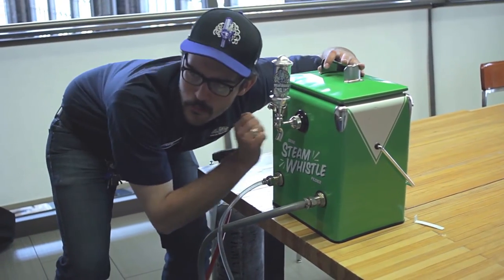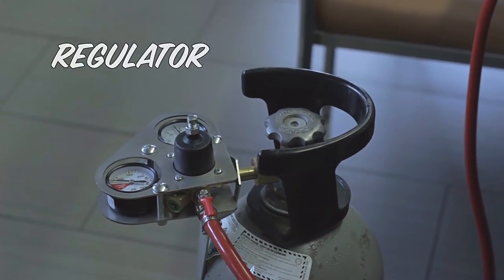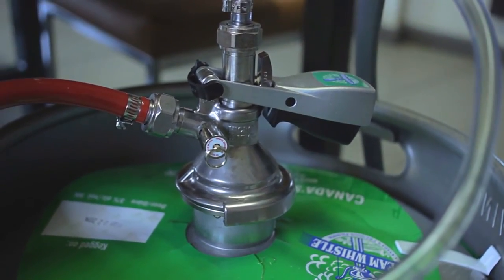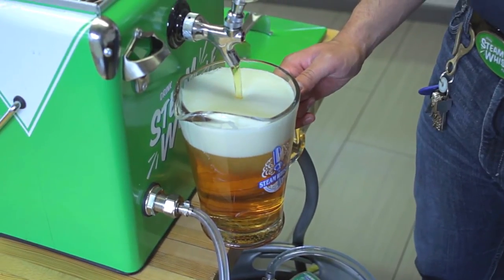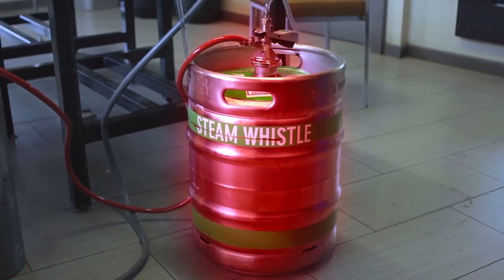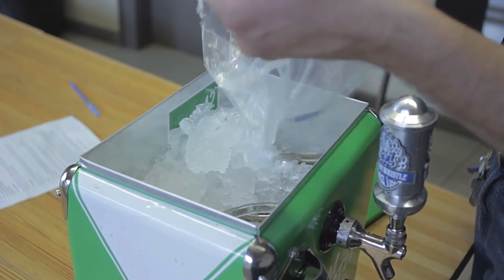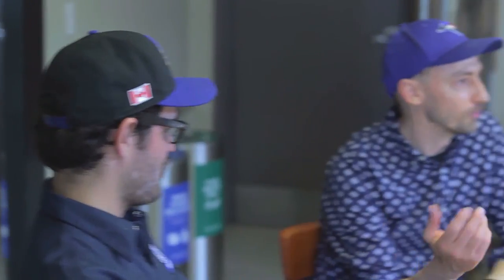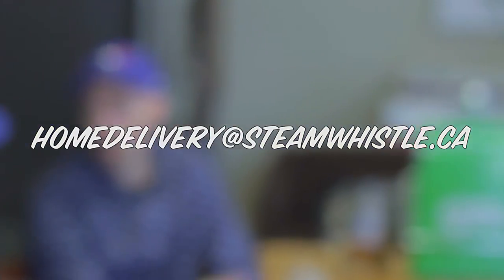Fun With Flash Coolers: A Troubleshooting Video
Did you get our Home Delivery service and have questions about our Flash Cooler? Then this video is for you!

If you have further questions, call your driver.